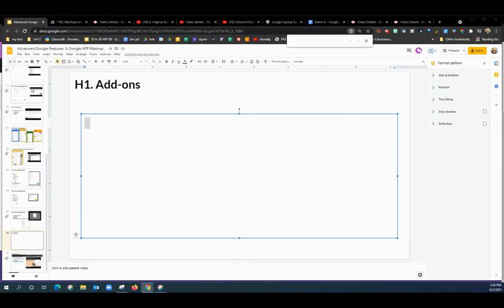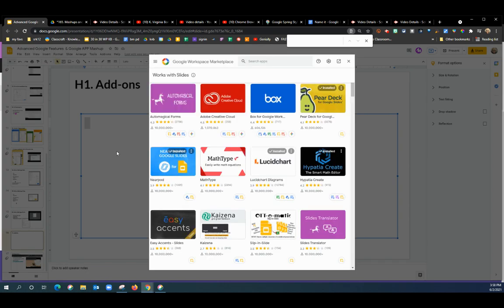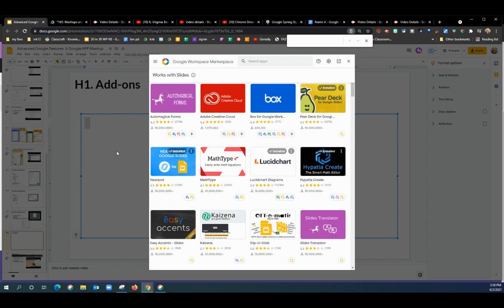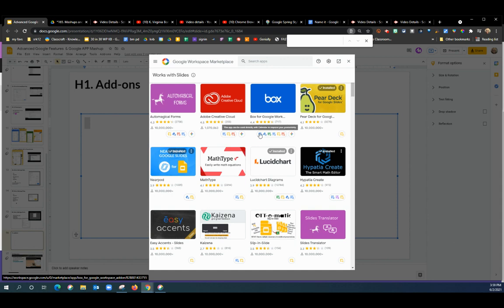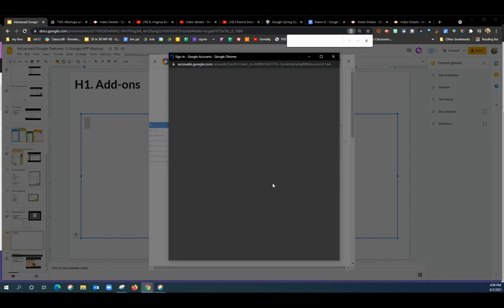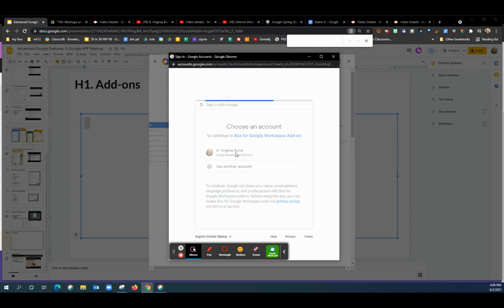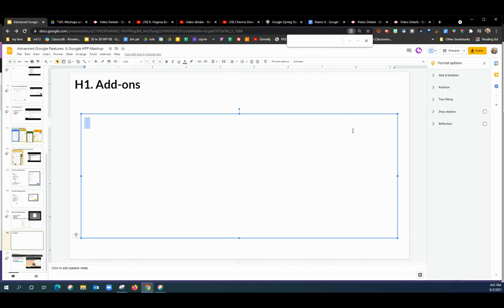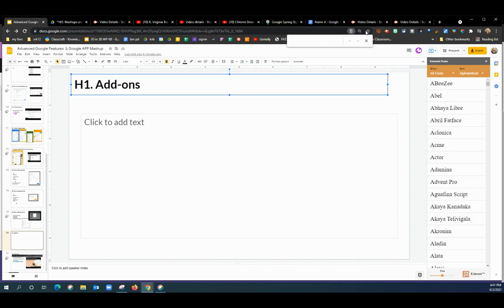Installing Google App Add-ons